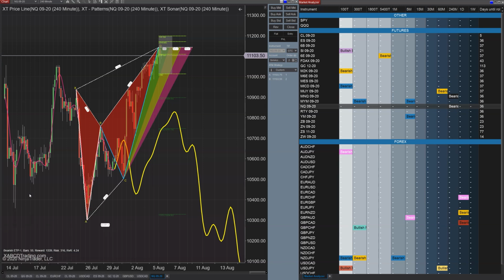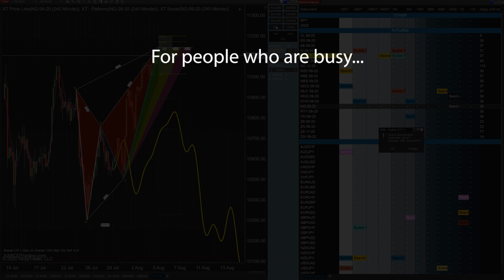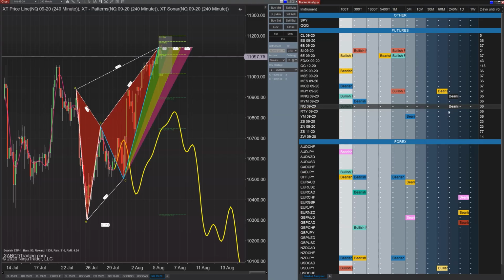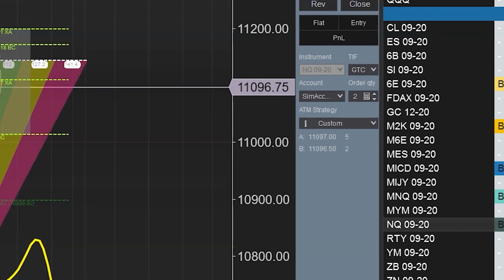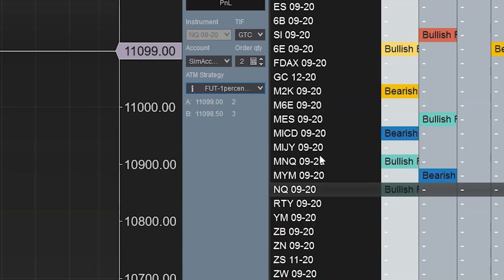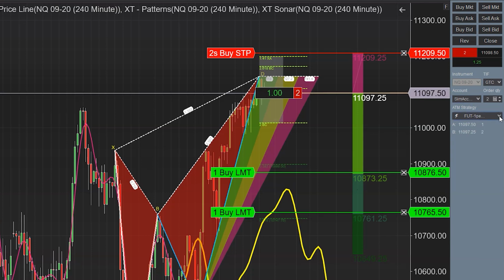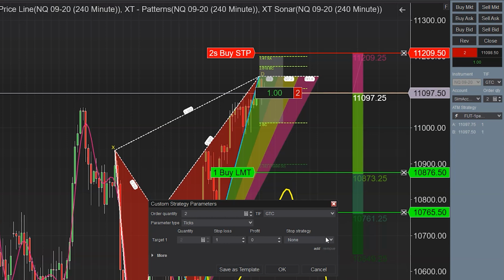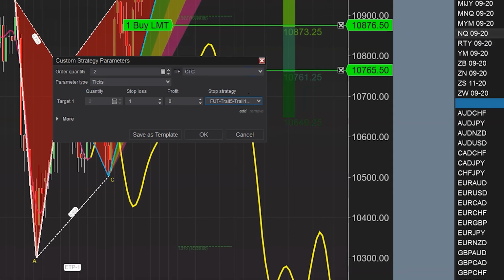Free NinjaTrader 8 ATM Packs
(Enjoy!)  After requesting the download you will be taken to a page with an install video.  Watch this video, its very easy :)